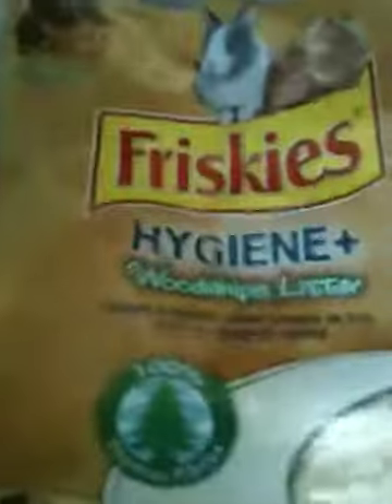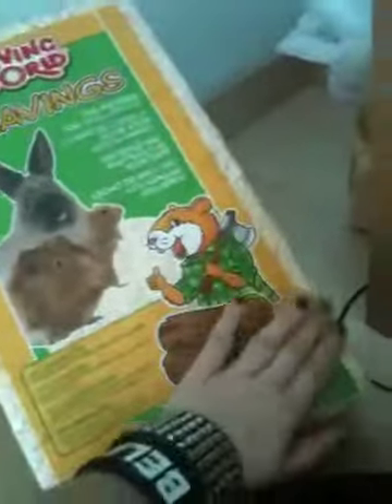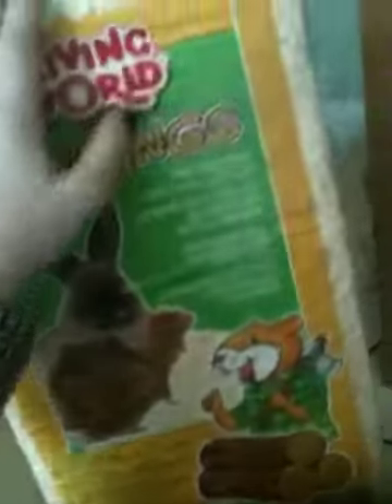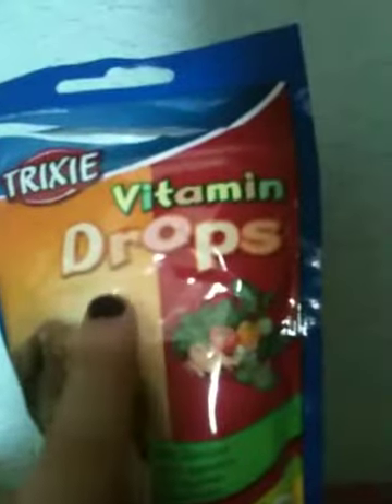new hamster supplies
my new hamster supplies for my hamater i will be gettinf tommorow